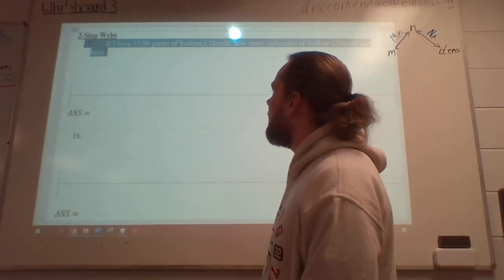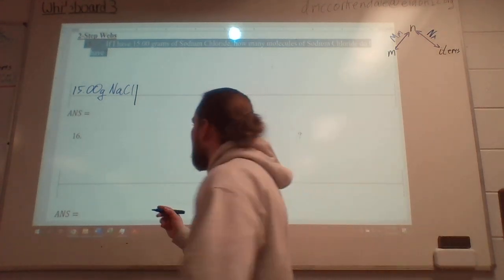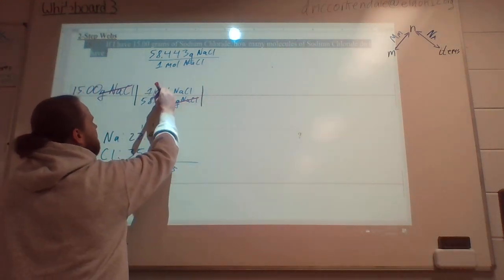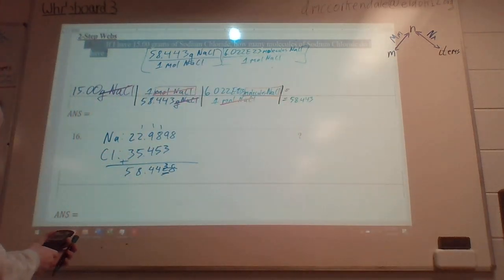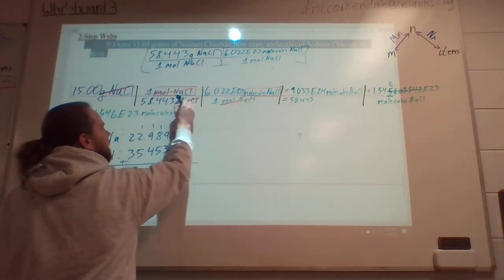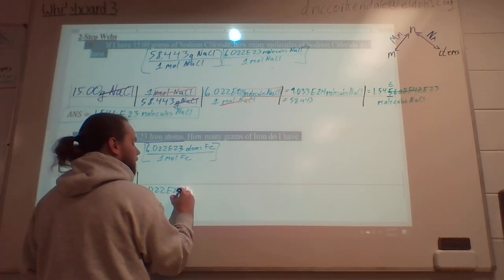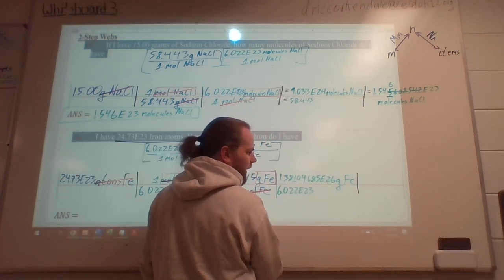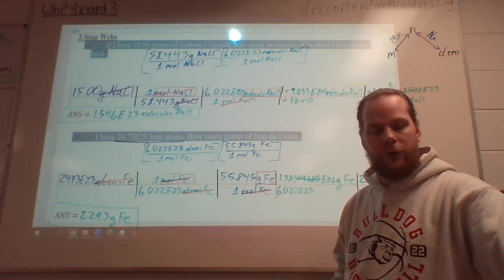Conversion Webs 4 (2 Step Webs Part 1)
This is the 4th video over Conversion Webs, as well as the 1st (and possibly only) over 2-Step problems